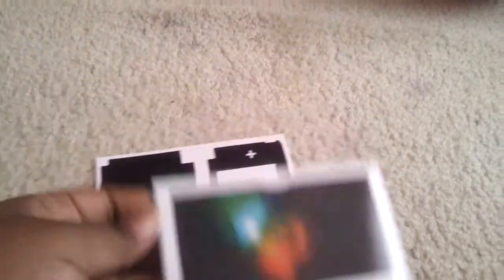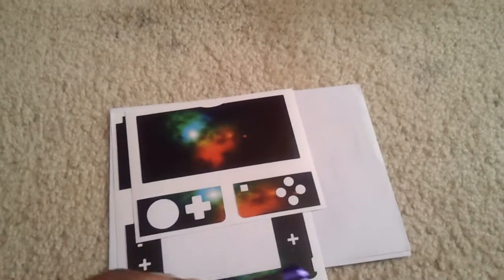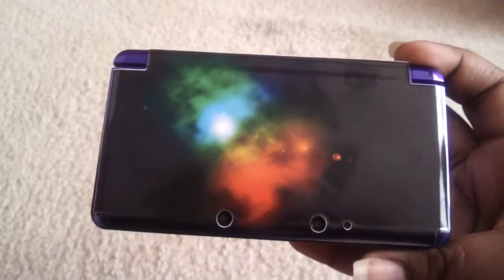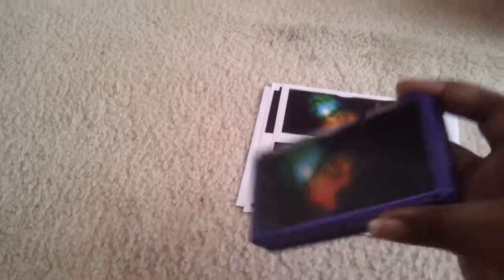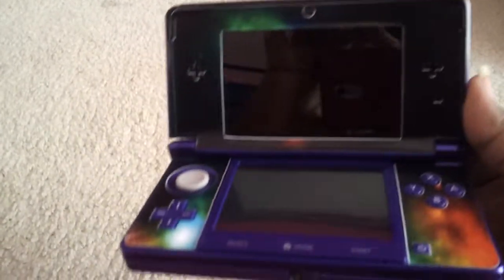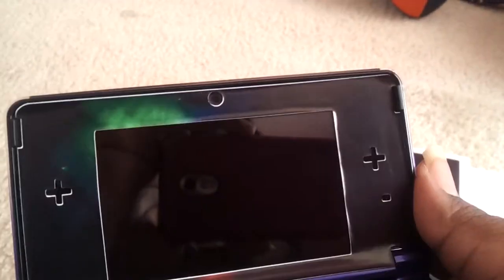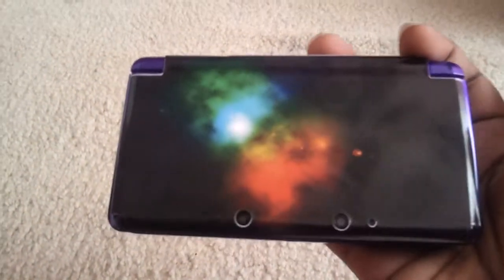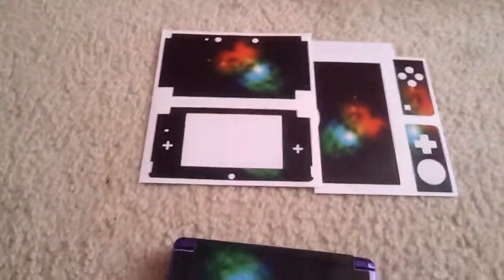3ds skin unboxing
Hey you-tuber here is a Galaxy 3ds skin unboxing